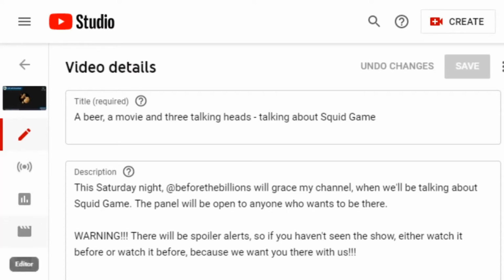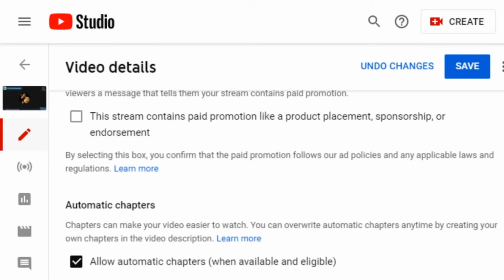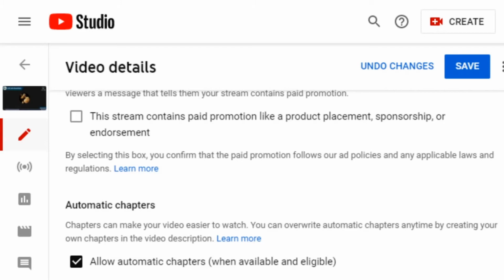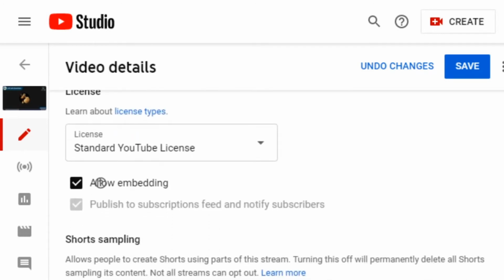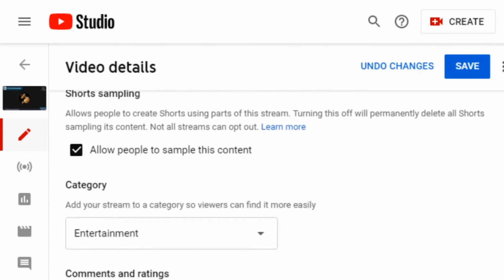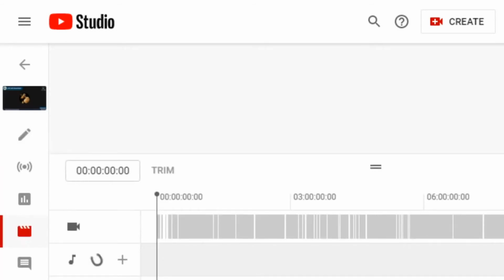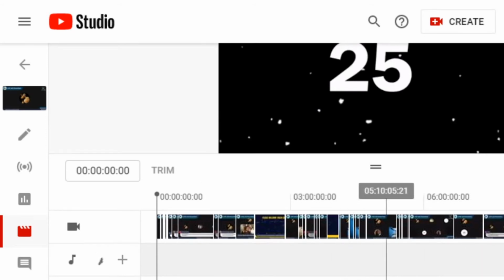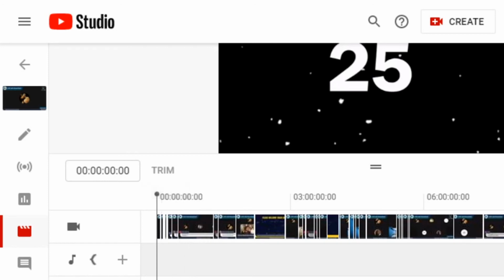What do I use to clip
For @Mrs B Finesse, I will be uploading a video for you later today about how to use OBS Studio to do basic clips. If you need an intro/outro for your videos, please don't hesitate to ask me!!!